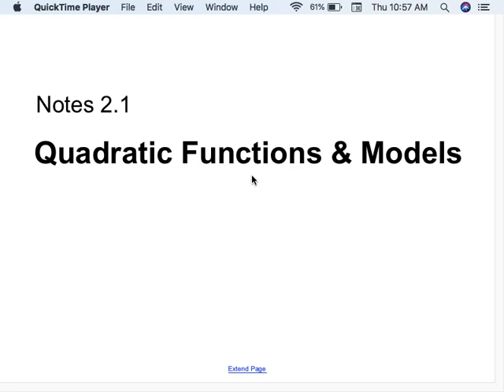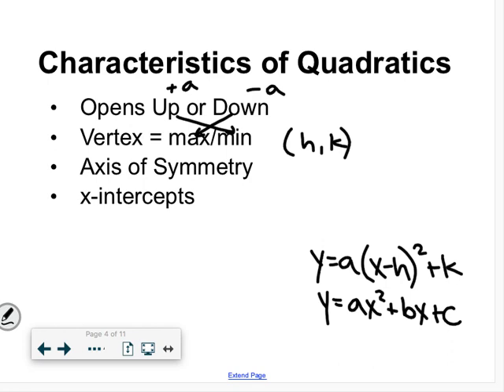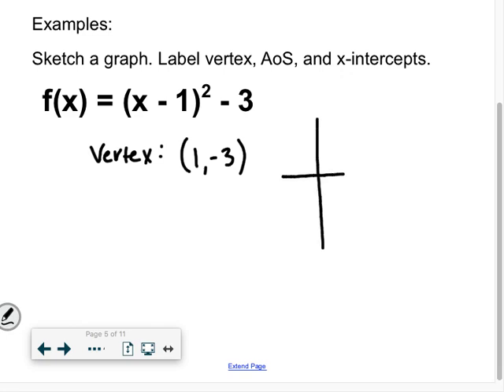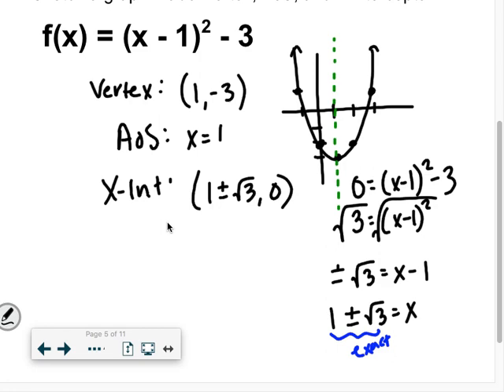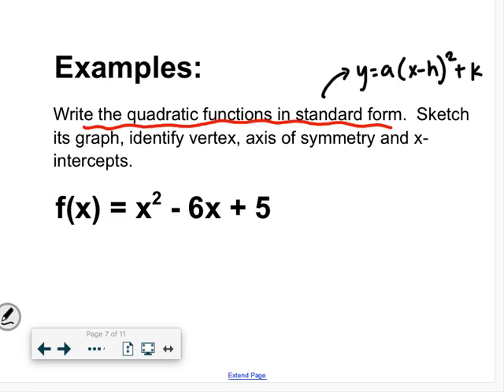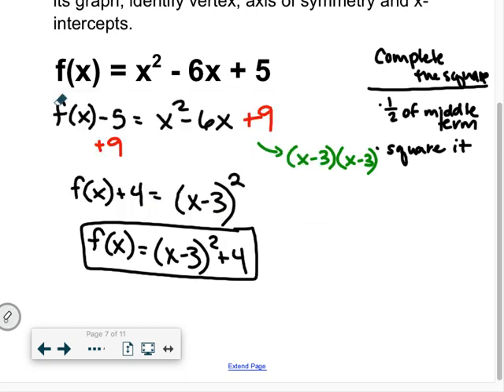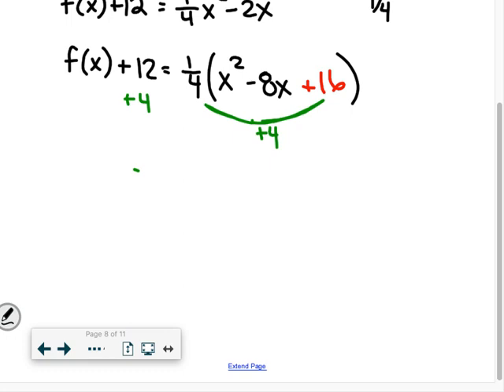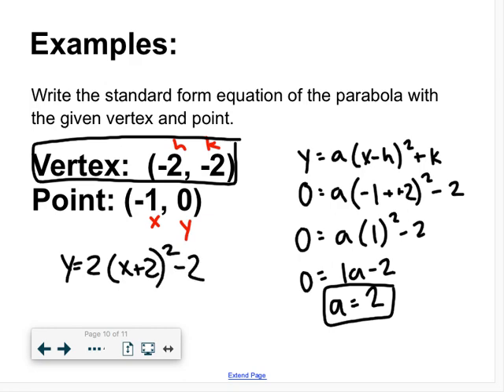Notes 2 1 Quadratic Functions and Models